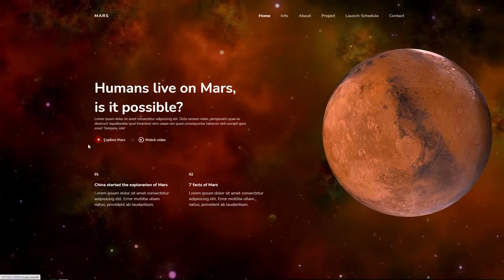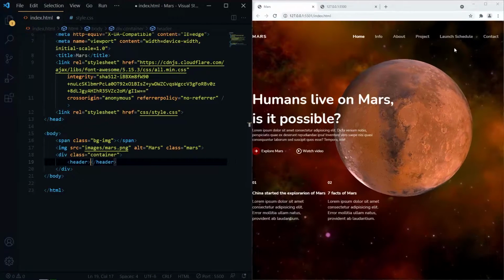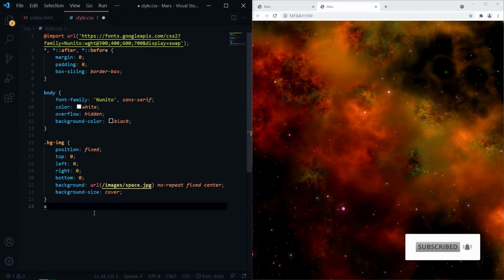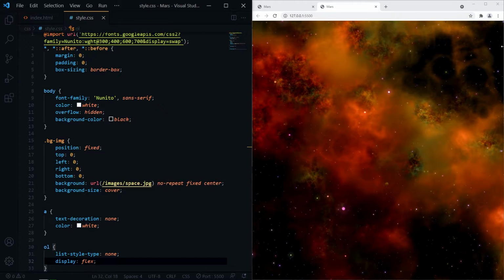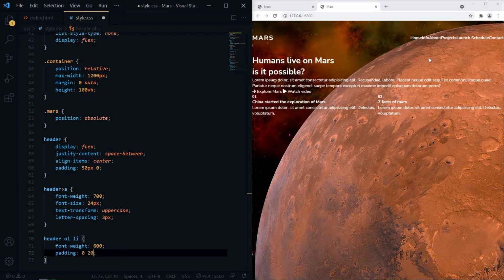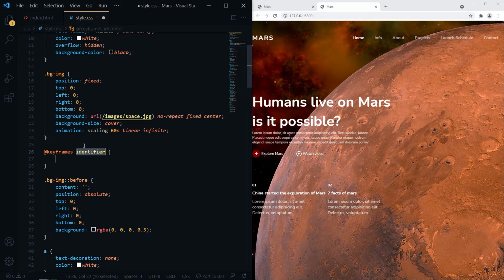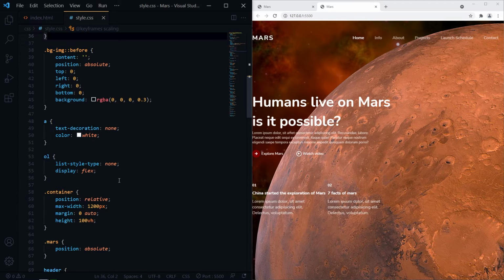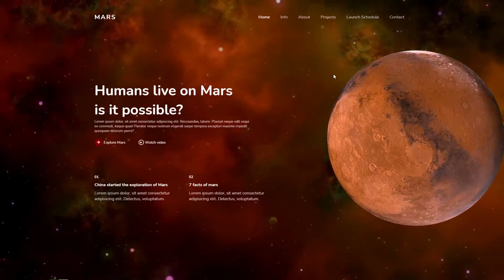HTML Projects with Source Code for Beginners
Beginner HTML projects using VS Code. Animated HTML page from scratch using HTML and CSS only. Simple and easy-to-follow project for a beginner.

Timestamps -
0:00 Intro
0:40 HTML
4:48 CSS
13:00 Animations
15:40 Thank you

I'll be uploading tutorial videos on creating web pages using HTML and CSS for beginners every Monday, Wednesday, and Friday.